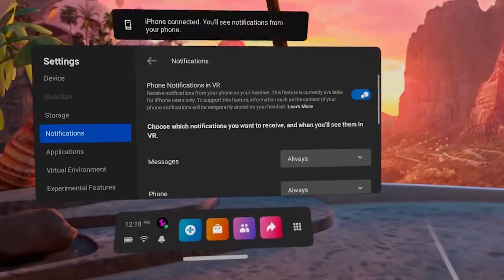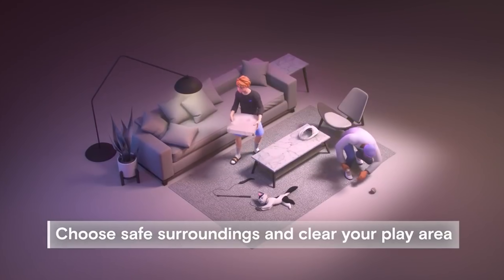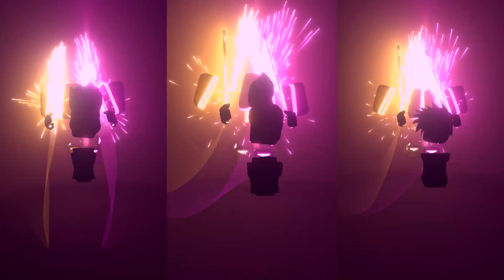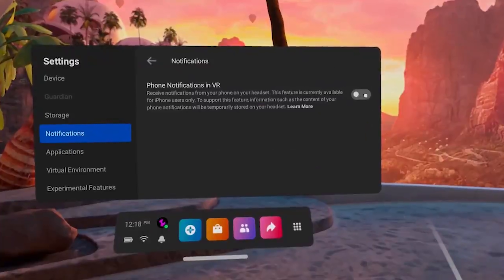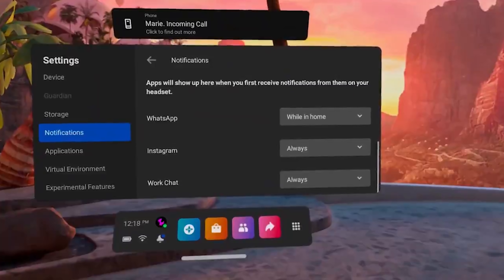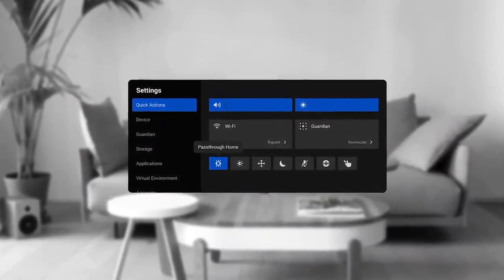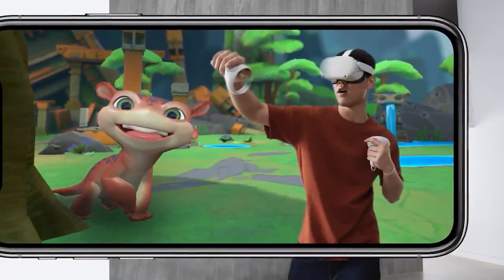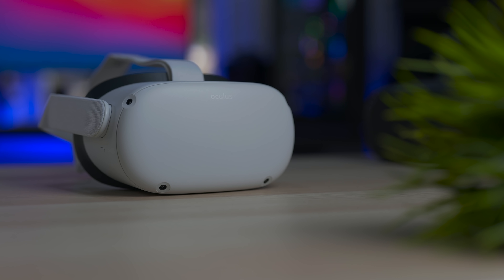AMAZING Oculus Quest 2 UPDATE is HERE!! v29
Today Oculus Announced another Amazing Update for The Oculus Quest 2. With features that will begin rolling out soon in the v29 software update. App Sharing on the Original Quest, Native Mixed Reality, Phone Notifications in VR and much more! So Let's discover it together in this video!